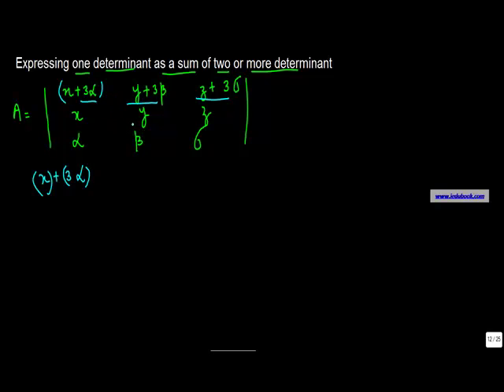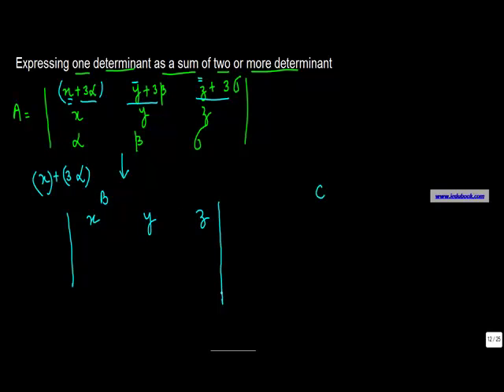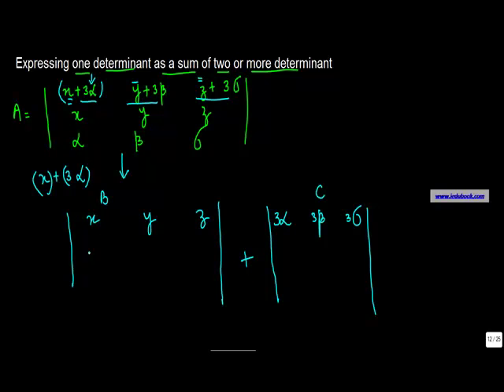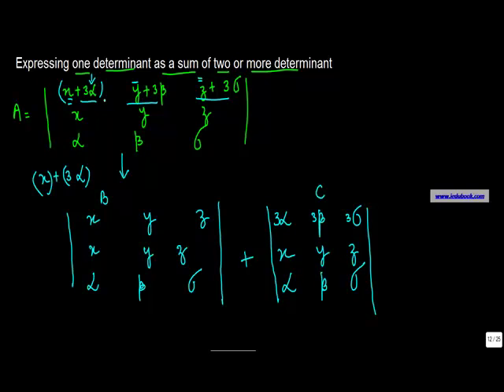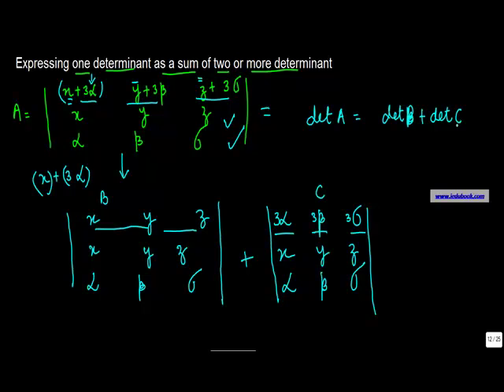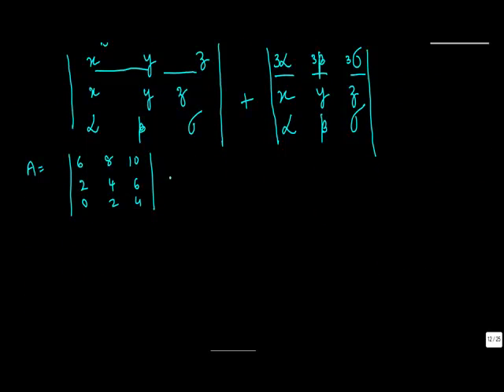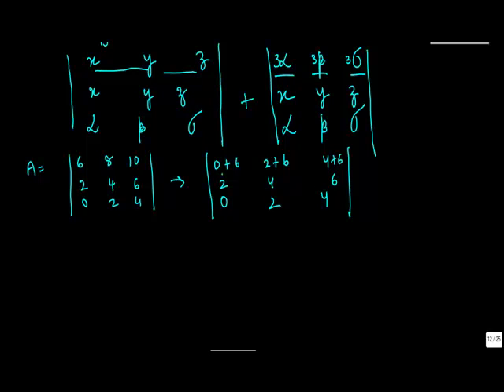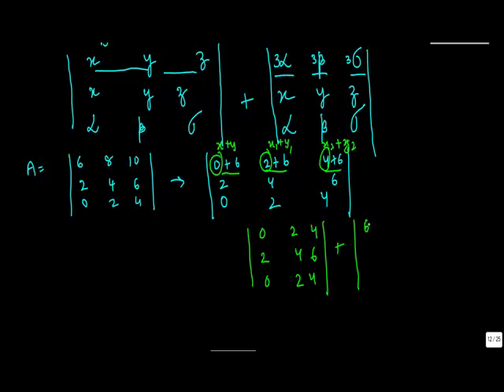Expressing a determinant as a sum of two or more determinant - Matrices - Maths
Learn About - Expressing one determinant as a sum of two or more determinant - Matrices - Maths - Class 12/XII - ISCE,CBSE - NCERT